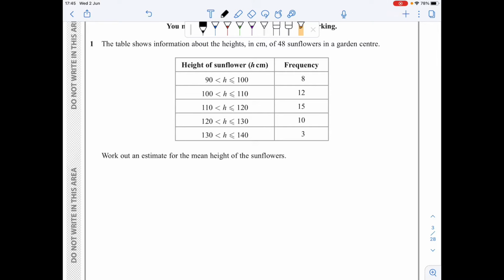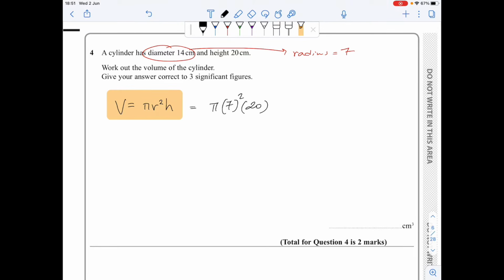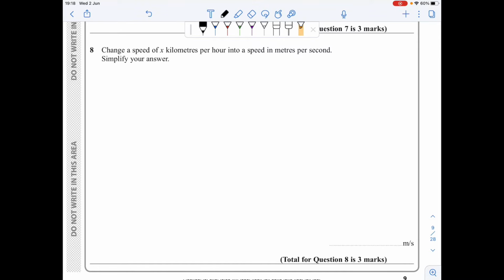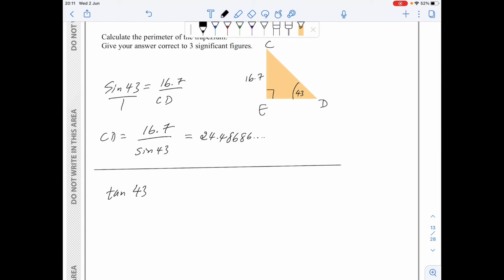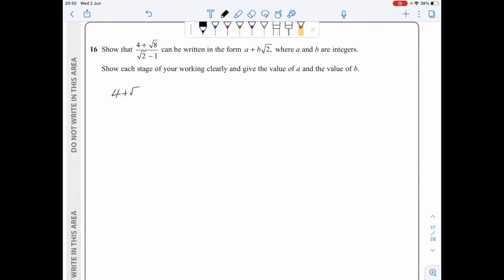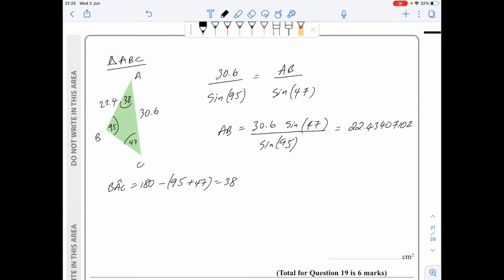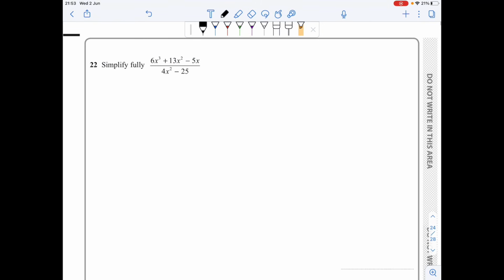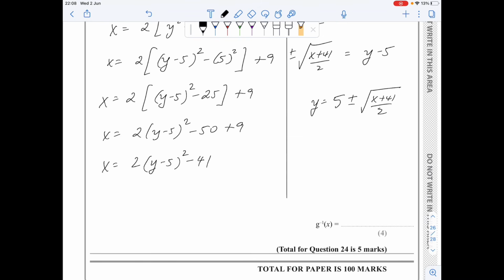IGCSE Mathematics June 2019 - 4MA1/2H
Contents:
00:00 - Intro
00:24 - Question 1
02:21 - Question 2
03:15 - Question 3
06:16 - Question 4
07:16 - Question 5
09:48 - Question 6
11:09 - Question 7
13:14 - Question 8
14:02 - Question 9
15:24 - Question 10
16:33 - Question 11
18:49 - Question 12
21:21 - Question 13
24:35 - Question 14
25:31 - Question 15
26:51 - Question 16
28:26 - Question 17
29:56 - Question 18
31:55 - Question 19
35:28 - Question 20
37:35 - Question 21
39:35 - Question 22
40:38 - Question 23
44:04 - Question 24